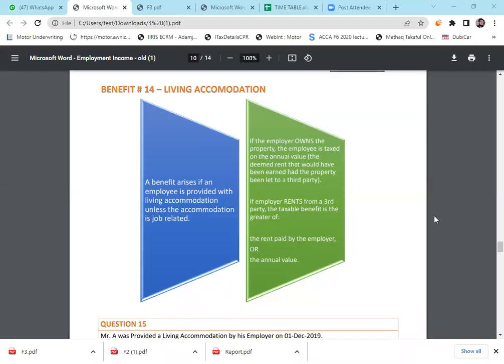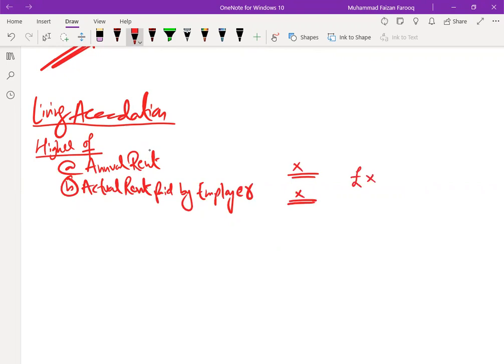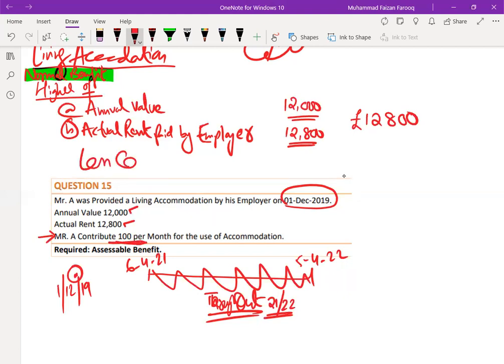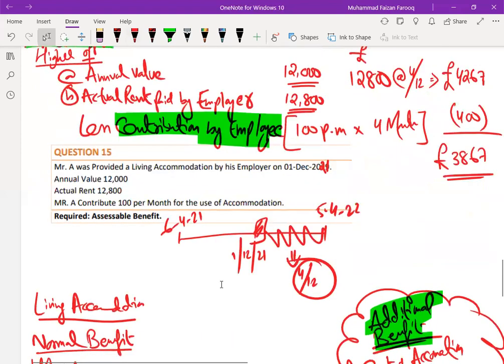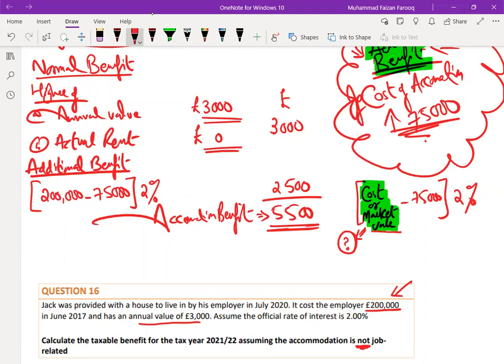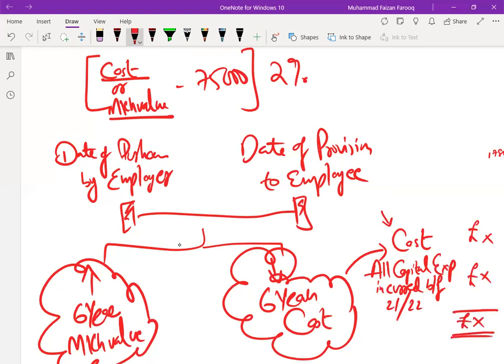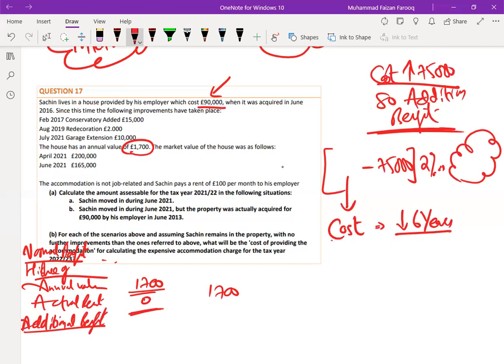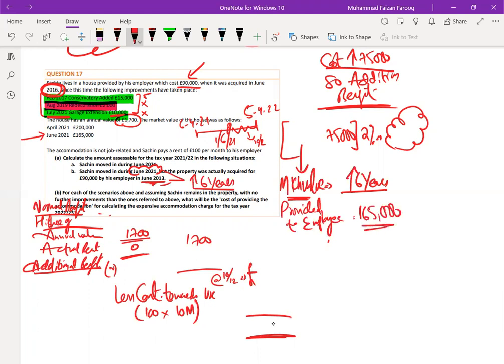EMPLOYMENT INCOME (Accommodation Benefit) – ACCA Taxation (TX-UK) Exam FA2021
Do you know how to calculate EMPLOYMENT INCOME (Petrol and Diesel Car Benefits) as per the rules stated in UK tax for the  tax year 21/22.